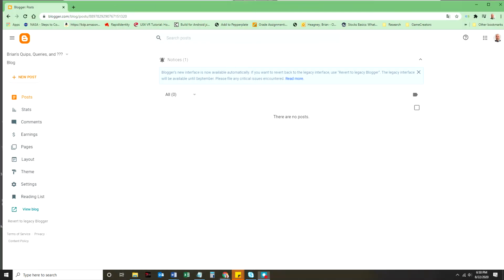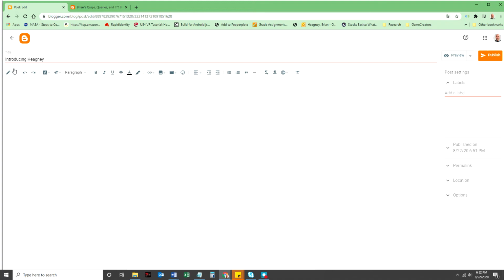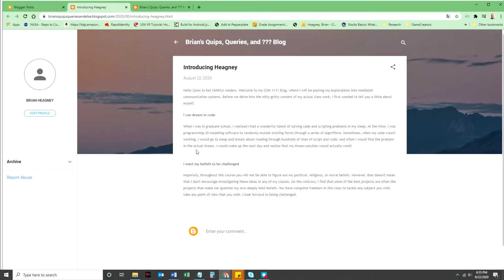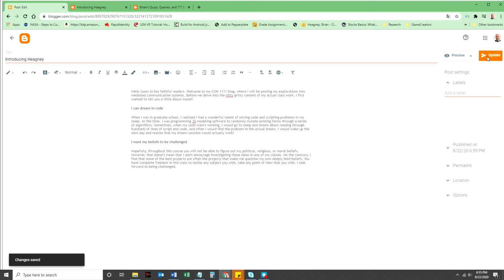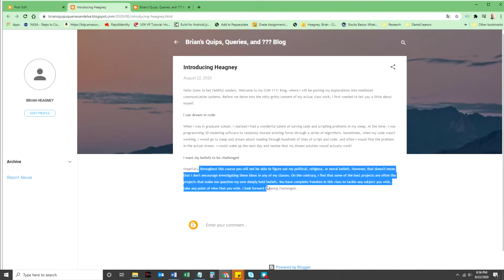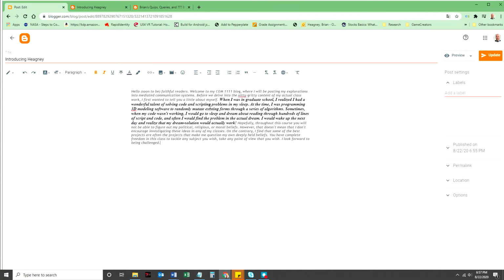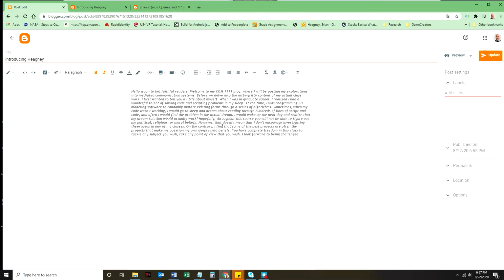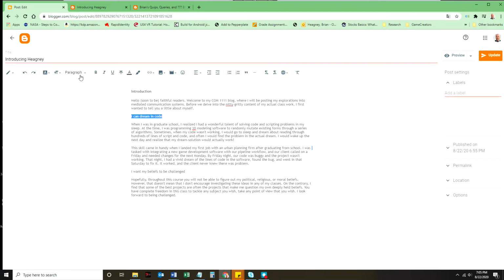How to Blogger (2020) Part 2: Your First Blog Post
In this video I demonstrate how to create, edit, and publish your first blog post.